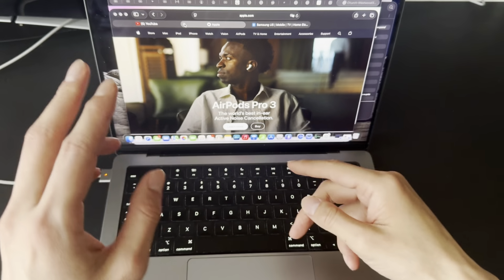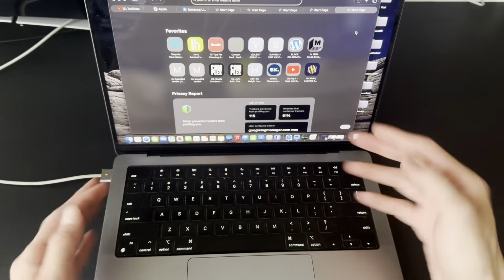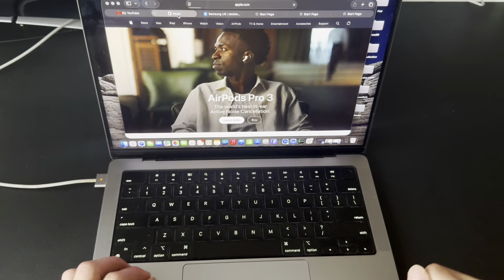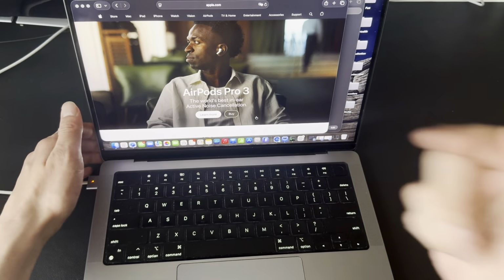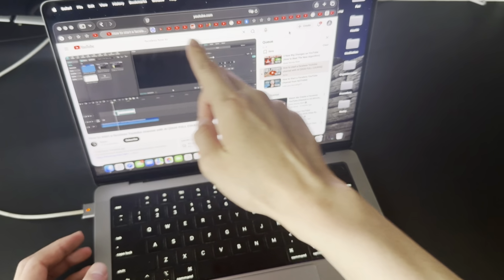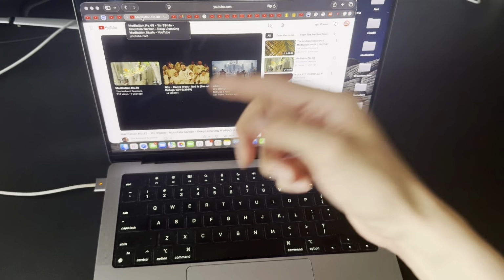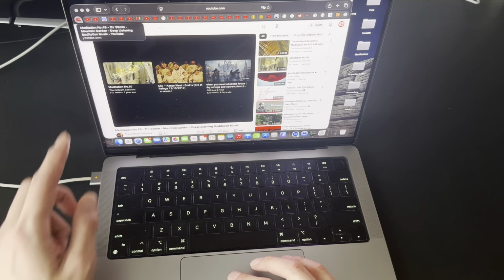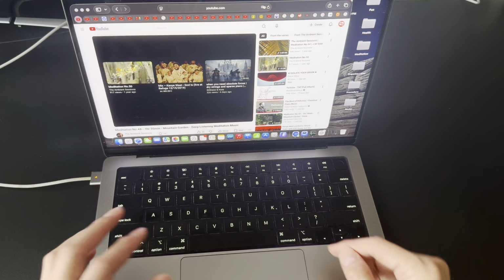10 Safari Tab Must-Know Tricks for Mac (Open, Close & Switch Faster, & more!)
Master Safari tabs on Mac with these essential tips, shortcuts, and hidden features that most users never use.

In this video, you’ll learn 10 Safari tab hacks to help you browse faster, stay organized, and dramatically improve your workflow on Mac.

These Safari tricks include everything from opening and closing tabs faster, to managing multiple windows, switching tabs instantly, and using powerful hidden gestures that most Mac users don’t know exist.

* How to open a new Safari tab instantly (shortcut)
* How to close tabs quickly on Mac
* How to reopen accidentally closed tabs
* How to drag a tab into a new window
* How to switch between tabs faster
* How to pin important tabs
* How to duplicate tabs instantly
* How to search open tabs in Safari
* How to view all tabs at once
* How to manage Safari tabs like a pro

If you use Safari daily on Mac, these tab tricks will save you time, reduce clutter, and make browsing much smoother whether you’re working, studying, or just browsing the web.

Most users only scratch the surface of what Safari can do — this video shows you the hidden tools that make a real difference.